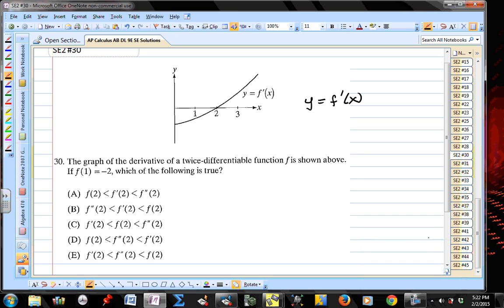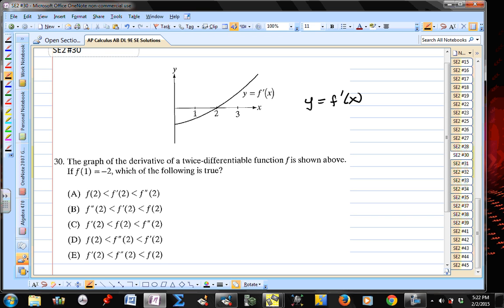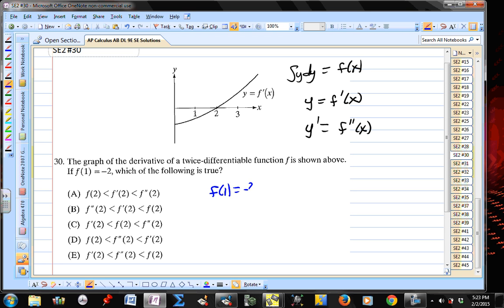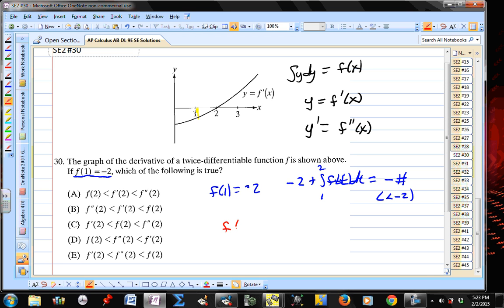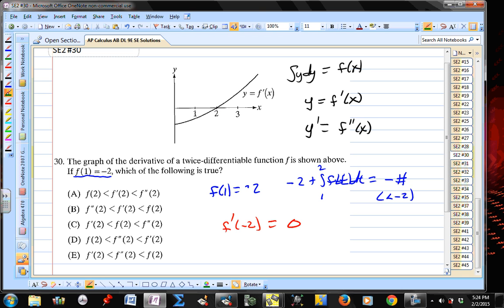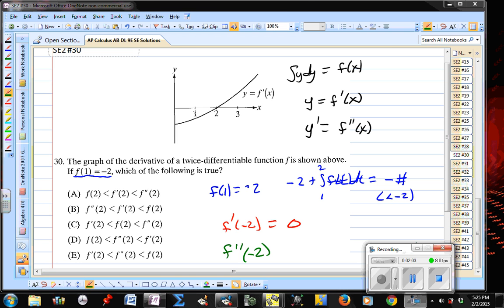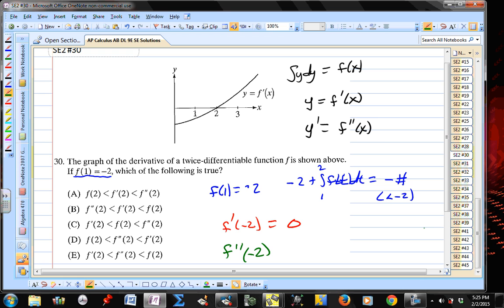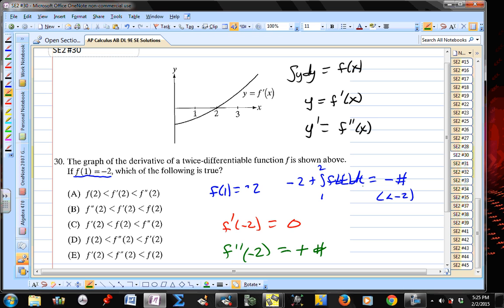AP Calculus AB DL 9E SE2 MC 30